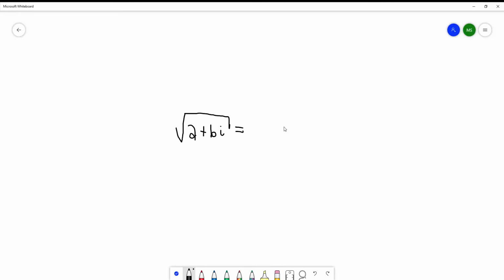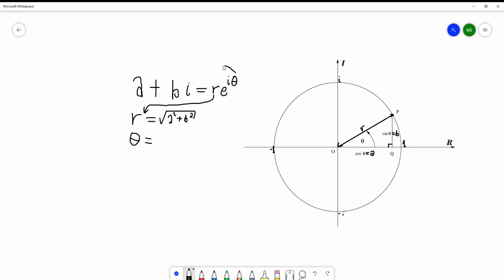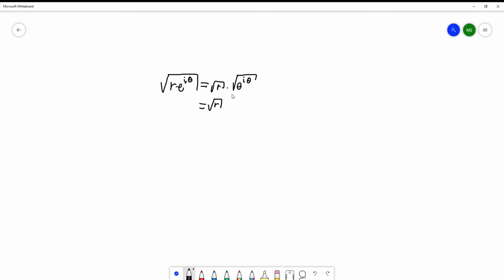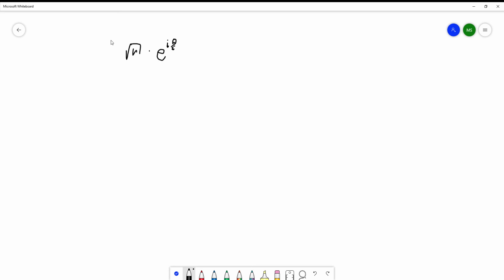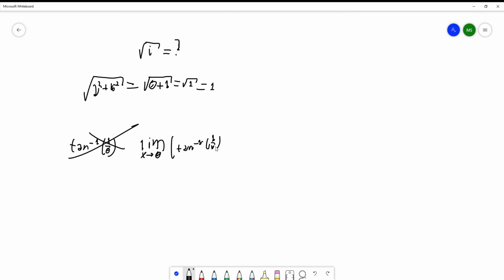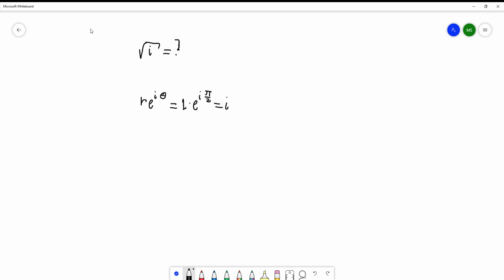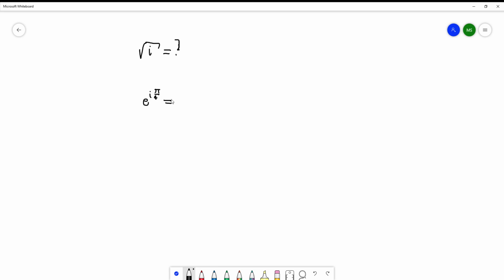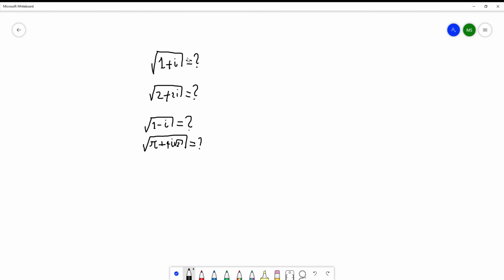What is the square root of i? Square roots of complex numbers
In this video I explain how to find the square root of a complex number. For this I use the polar form and Euler's formula.

Challenges:
√(1+i)=?
√(2+2i)=?
√(1-i)=?
√(π+4i√2)=?